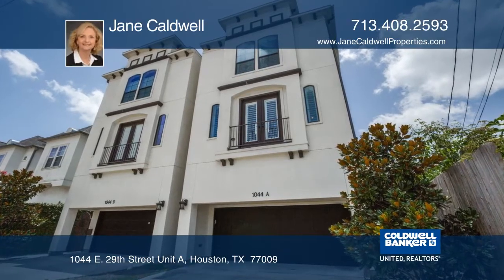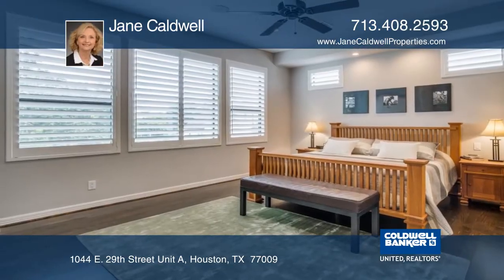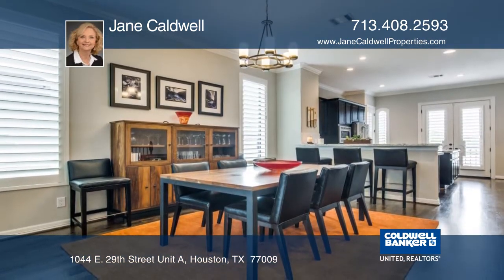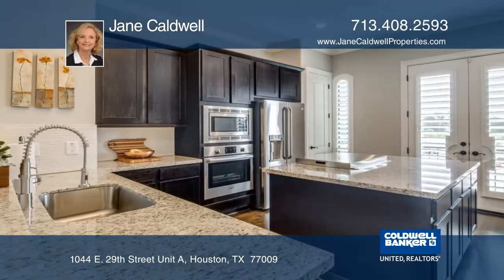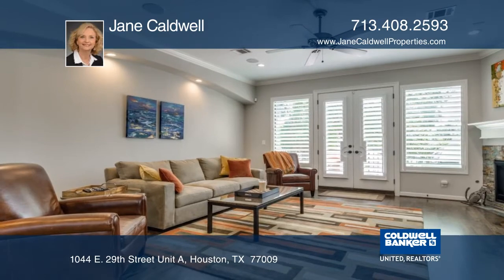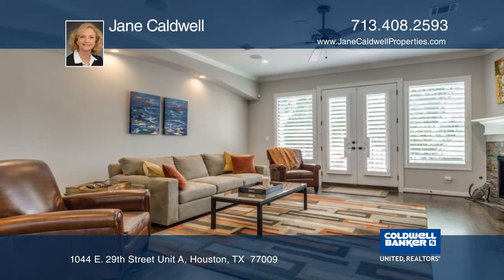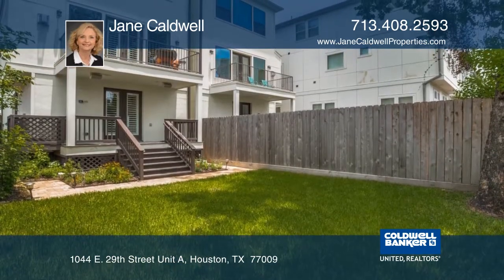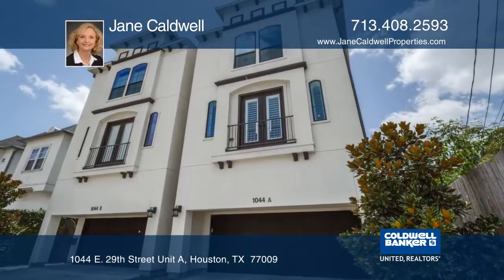1044 E. 29th Street Unit A Houston, TX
1044 E. 29th Street Unit A, Houston, TX

It has been said that good things come in 3's and this three-story home with three bedrooms and 3.5 baths will convince you of that with 2,408 square feet of interior space accentuated by: Gleaming wood, Italian marble floors and abundant natural light.Granite counters in the kitchen and baths, the kitchen features an island with cooktop, breakfast bar and Bosch stainless steel appliances.10’ ceilings on the second and third floors; Nine foot on the first and eight foot doors.A gas fireplace in the living room is complemented by the balcony.A sumptuous master suite with separate tub and shower.Complementing the aesthetics, this house is loaded with technology and energy saving features:Smart Home System - control your home with a smartphone or tablet.Digital thermostat, tank-less water heater, built-in pest control system and energy efficient windows.Outside you will find a stucco front facade and cement board siding on the remaining three walls and a covered deck with wiring for a TV overlooking the large fenced backyard.Living : 20 x 19Dining: 15 x 16Kitchen: 17 x 13Master Bedroom: 18 x 16Second Bedroom: 17 x 13Third Bedroom: 14 x 13Wood FloorsGranite CountertopsCustom ClosetSurround SoundTaxes 2017: $10,592 App DistTax Rate: 2.5264 App Dist(Approx)